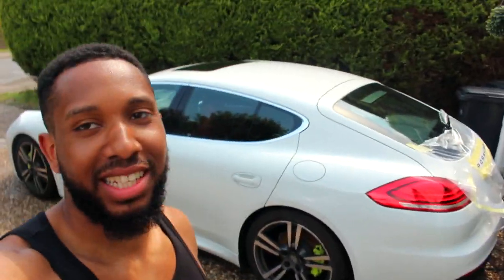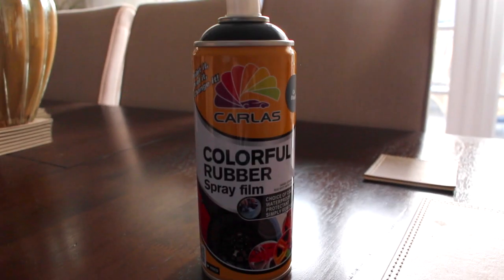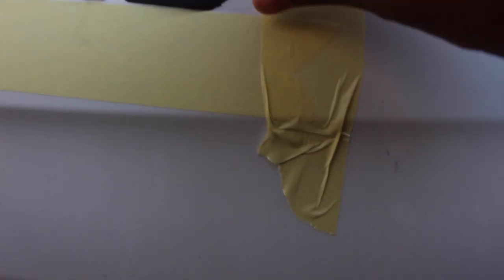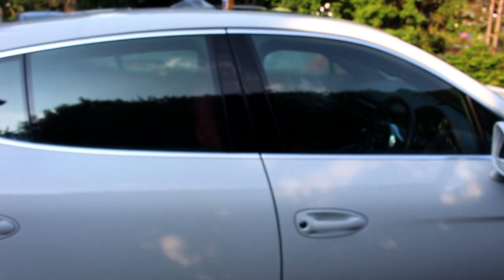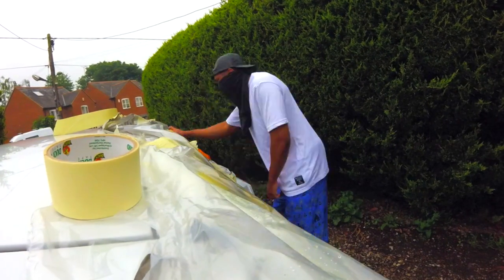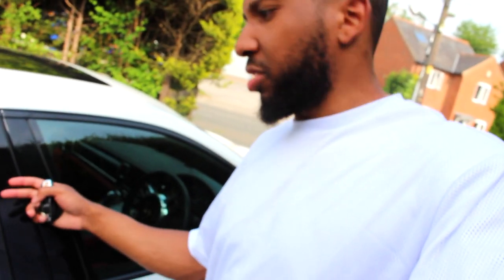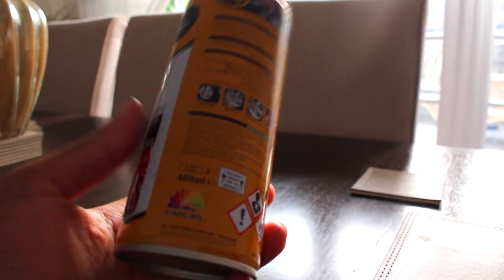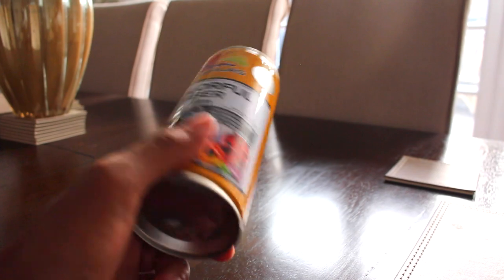PlastiDip on my Porsche. Badge & Trim Blackout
I hated the chrome trim on my Porsche Panamera, so I decided to try Plasti Dip / Car Las (Link to buy is below).
All I can say is that it was a lot easier than I thought.

Things I used in this vid

Carlas Rubber Spray
Masking Tape
Canon 700d